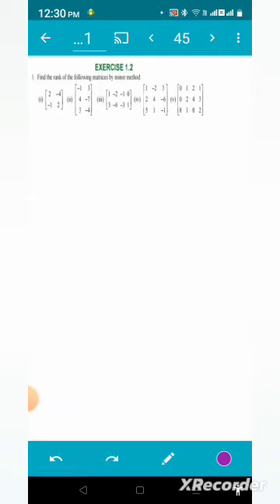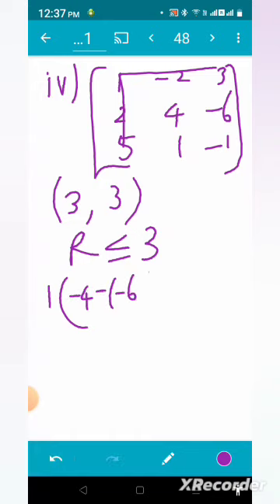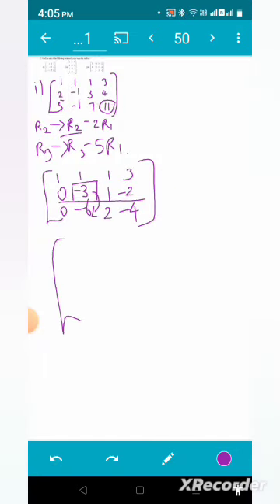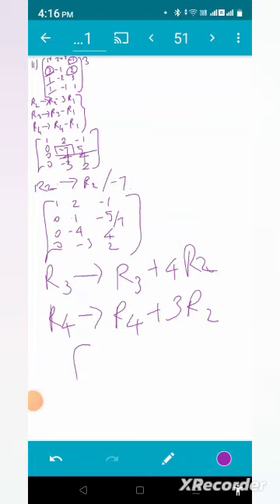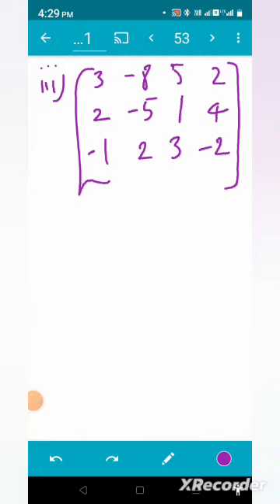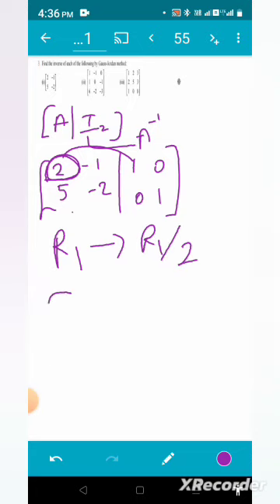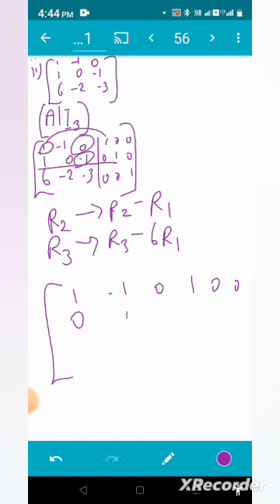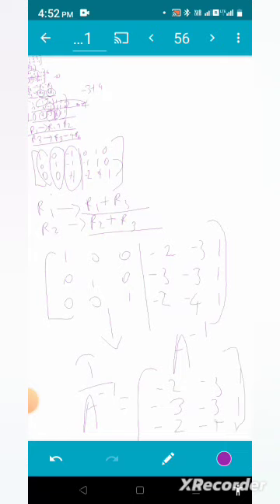Chapter 1 for 12th Std Maths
To Join 2Xion, Please fill the below Form